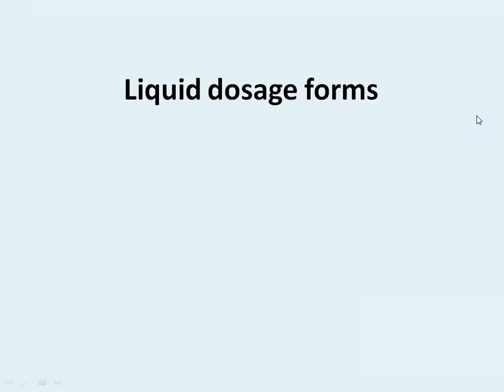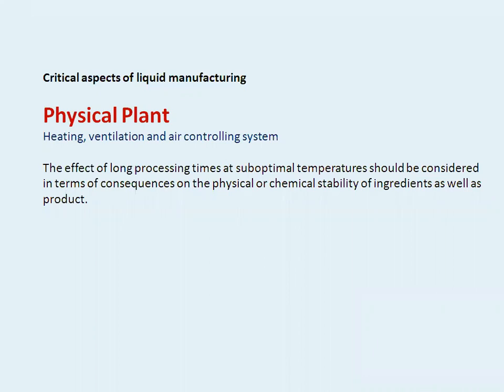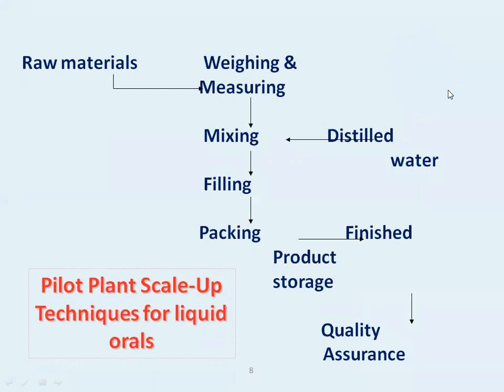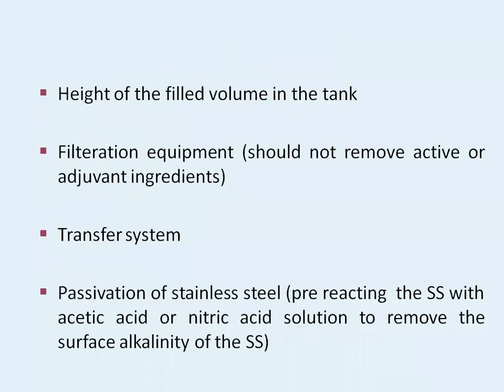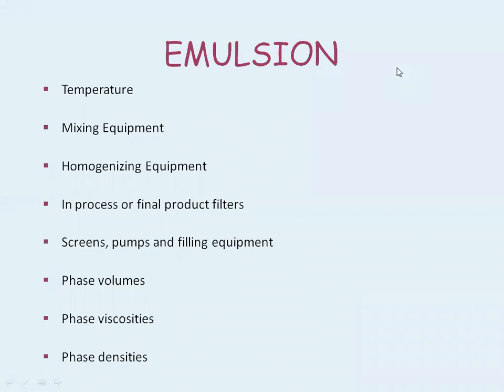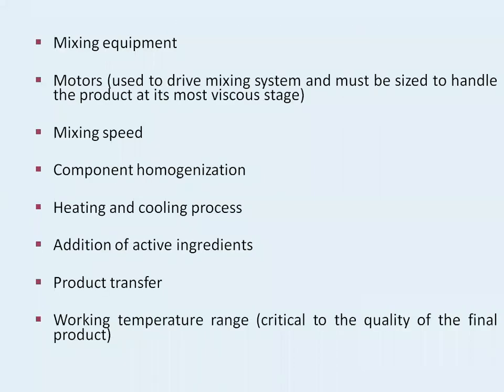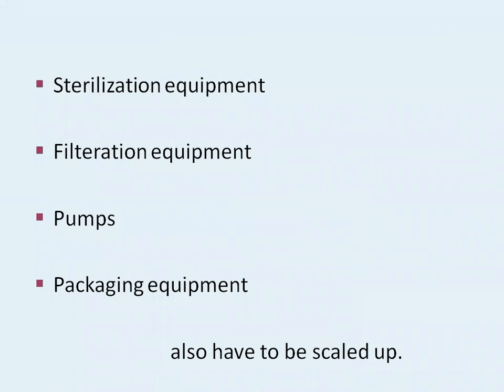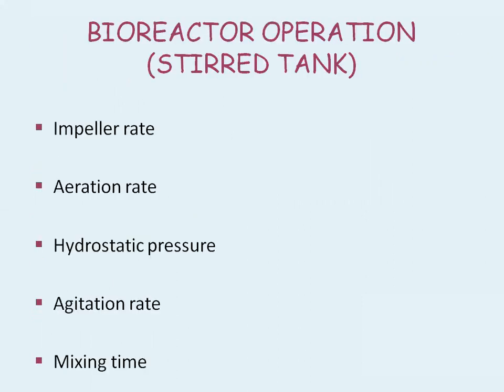Scale up technology for Liquid, semisolid and parenteral dosage forms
Note
1. This video is based upon the syllabus of B. Pharm. Semester VII Industrial Pharmacy Subject.
2. The topic covered is Pilot plant scale up techniques
3. This video is developed for the education purpose only for the students of B. Pharm.